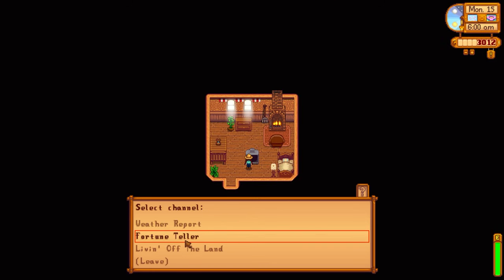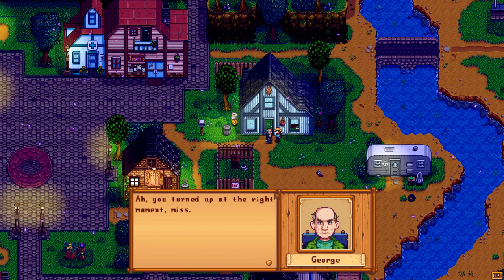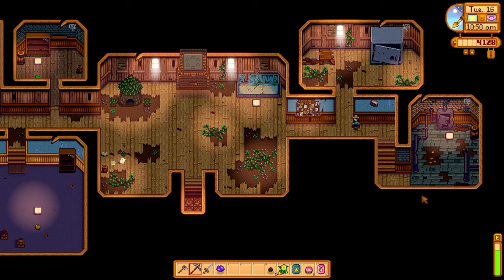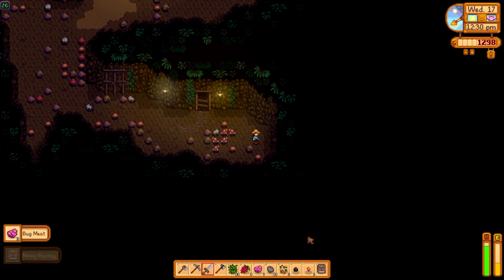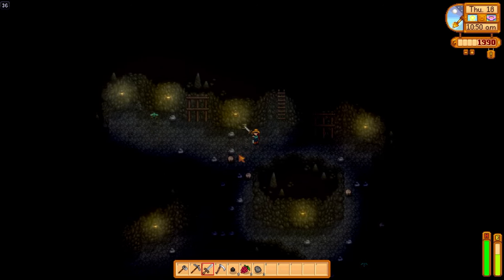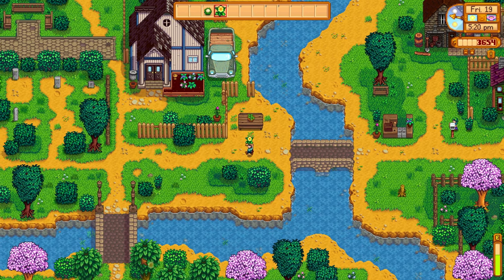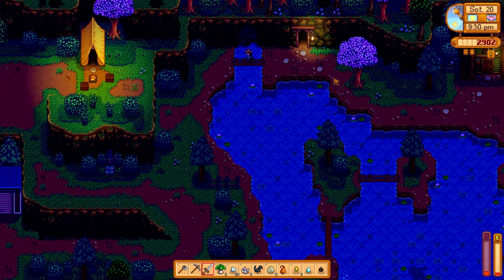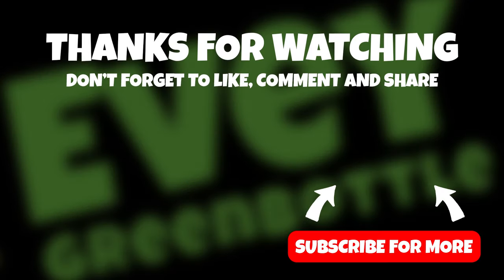Some NEW IDEAS to Sleep On | Stardew Valley 1.6 | Part 3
Welcome back to Greenbottle Farm! This week we are quite busy discovering lots of new things! We help our neighbours and receive our very first ticket for Louis' new reward idea and we find out very first book deep in the mines. At the end of the week, the Valley gets a very special visitor!